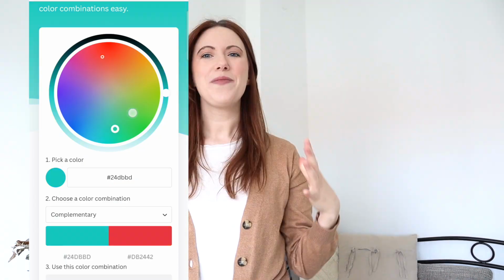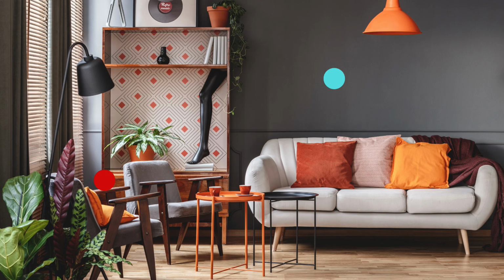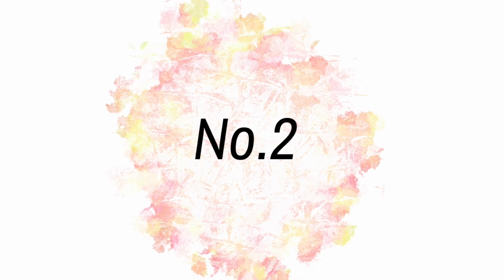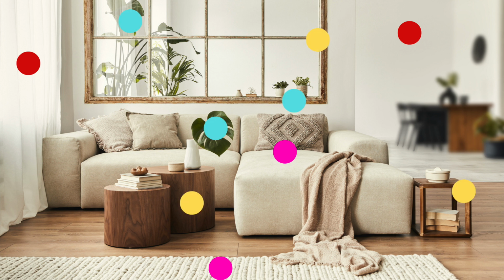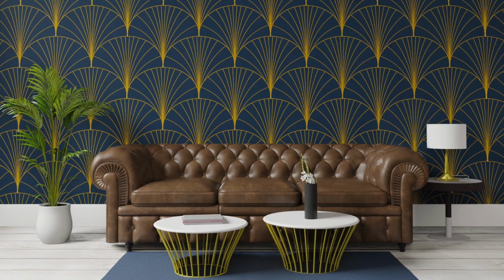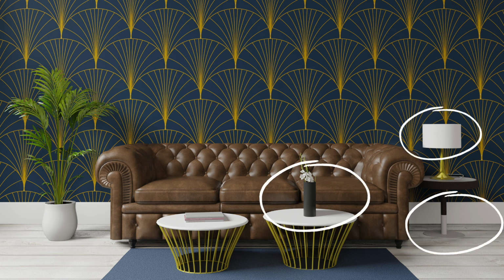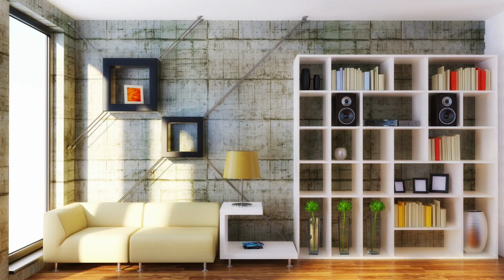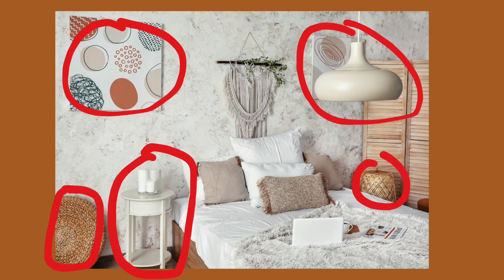Mastering the Art of Color and Pattern, Elevate Your Home Decor with Tips and Tricks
In this video, we will explore various ways to choose colours for your space and provide tips and tricks to create a cohesive and stylish look. We'll also introduce you to the Canvas Color Generator tool to help you pick the perfect colours for your home.
We understand that adding patterns to a space can be overwhelming, so we'll guide you on how to decorate with patterns without overpowering the room.

00:00 Start
0:14 How to use colour
1:26 Canva colour generator
2:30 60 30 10 rule
5:24 How to use pattern

Camera : EOS M50II, Samsung Galaxy phone
Mic: Rode
Stand JOBY